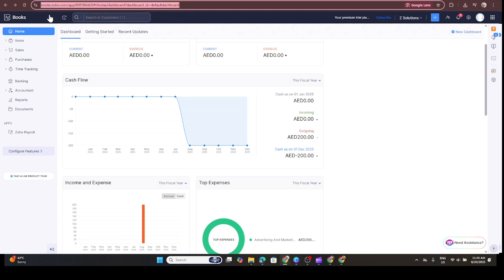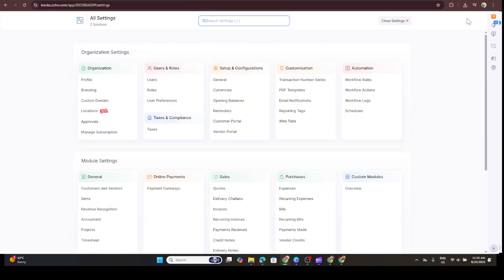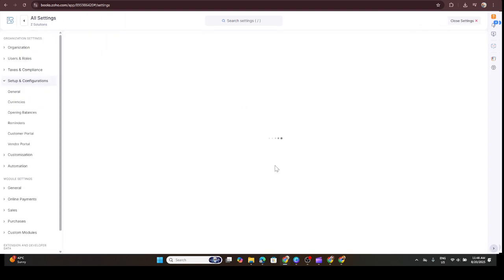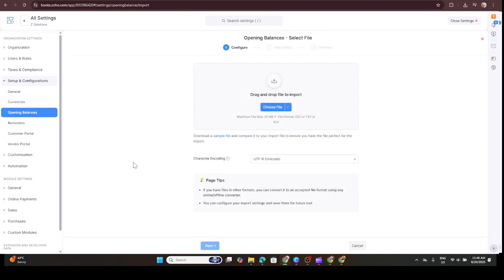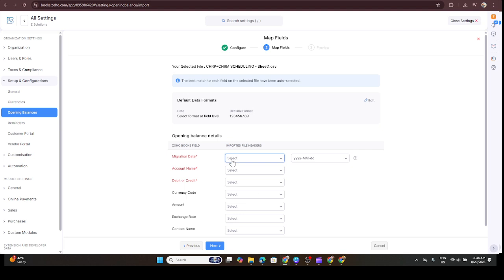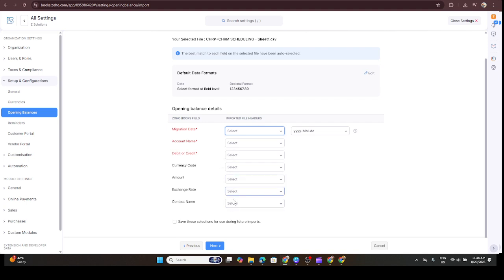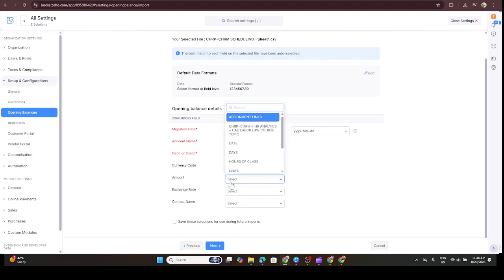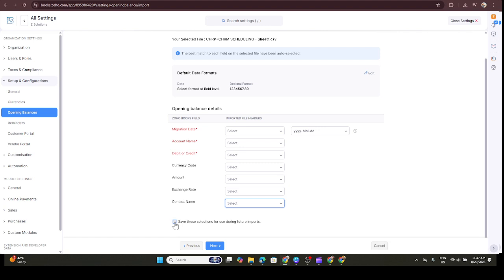How to Enter Opening Balance in Zoho Books Full 2025 Guide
Looking to streamline your workflow? 🚀 In this tutorial, I’ll show you how to integrate Zoho Books with Zoho Projects in 2025. This step-by-step guide will help you connect your accounting and project management seamlessly so you can track expenses, manage billing, and monitor project finances all in one place.

🔹 What you’ll learn in this video:
✅ How to set up integration between Zoho Books and Zoho Projects
✅ Step-by-step configuration process for smooth syncing
✅ How to manage project expenses, invoices, and time tracking
✅ Tips for maximizing efficiency and avoiding common setup errors

Whether you’re a freelancer, small business, or enterprise, this Zoho Books–Zoho Projects integration will save you time, improve accuracy, and help you stay on top of your finances while managing projects effectively.